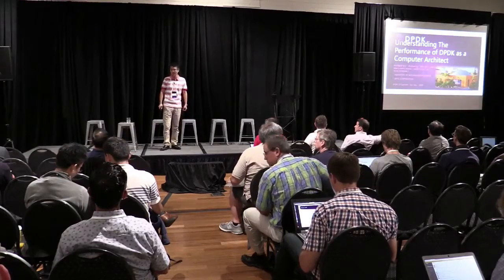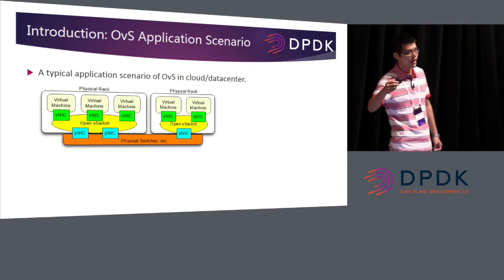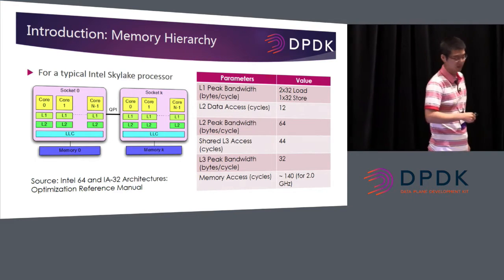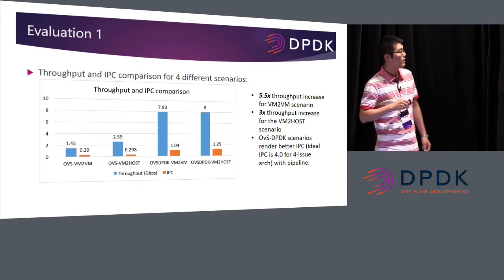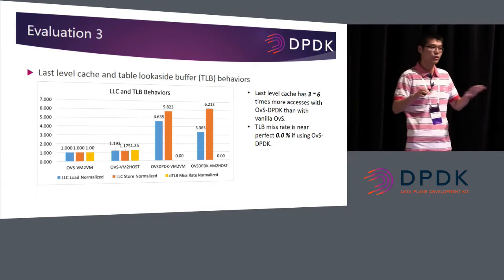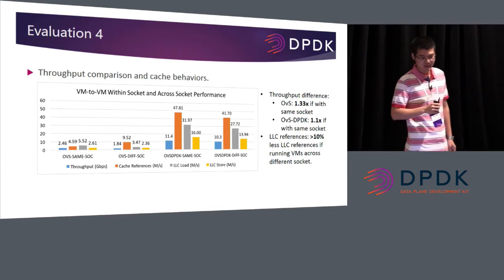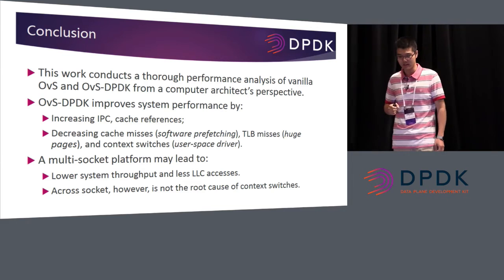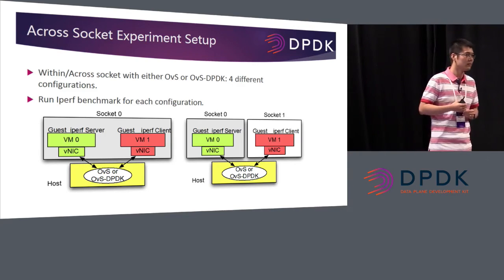Understanding the Performance of DPDK as a Computer Architect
In our experiments, OVS­DPDK can achieve a maximum of 8x throughput increase compared with vanilla OVS. To understand the performance difference, we leverage advanced profiling tools such as Intel VTune Amplifier and Linux perf [4] to investigate in detail what system architecture parameters are affected by OVS­DPDK for achieving the speedups.